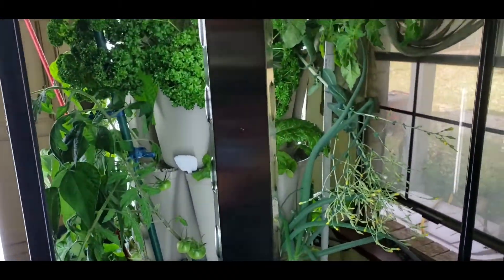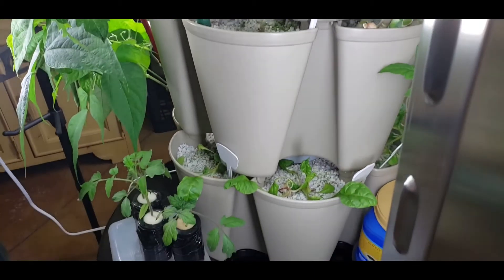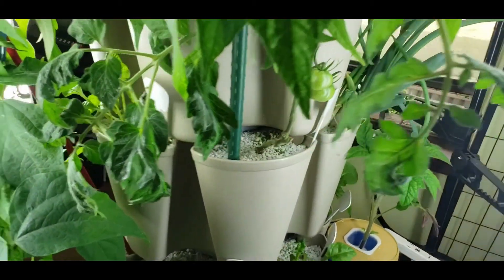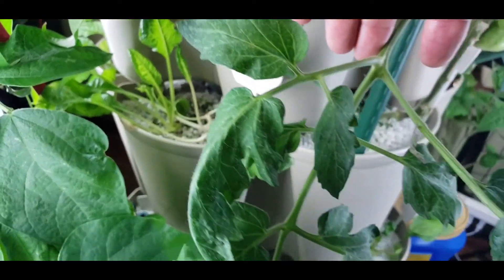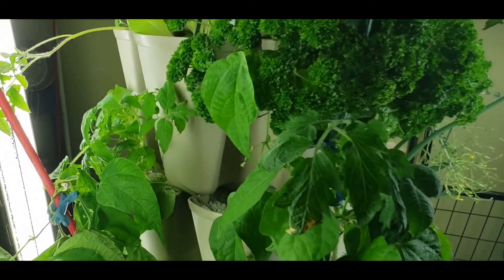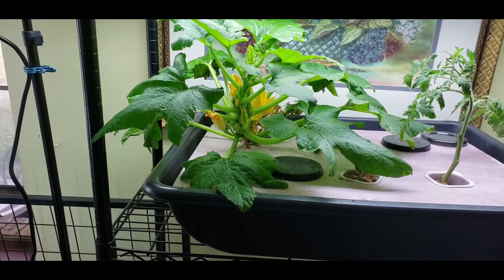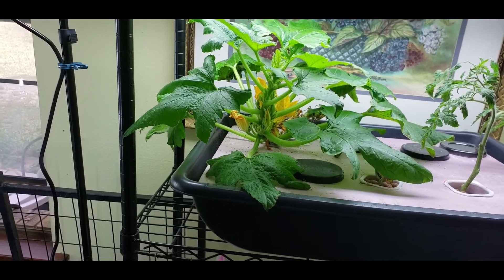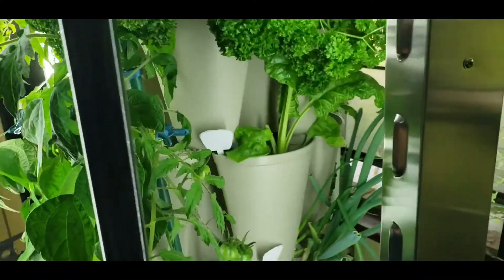ADDING NUTRIENTS TO HYDROPONIC TOWER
HOW TO ADD NUTRIENTS TO HYDROPONIC TOWER and details on checking ph and nutrients levels.  Learn how to check nutrient levels and ph in your hydroponic system.  Going over hydroponic nutrient mixing.  How to mix masterblend nutrient mix.  Shows how to mix dry hydroponic nutrients.  How to read TDS and PH meter.  Learn how and when to add nutrients to your hydroponic tower system.